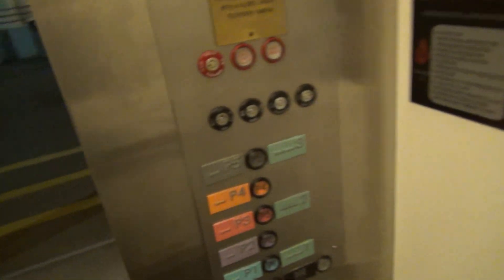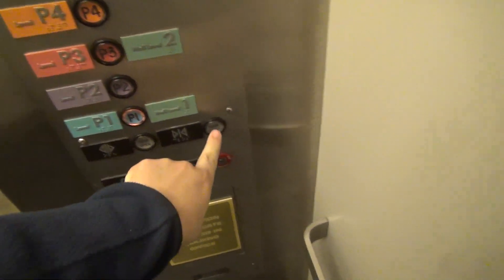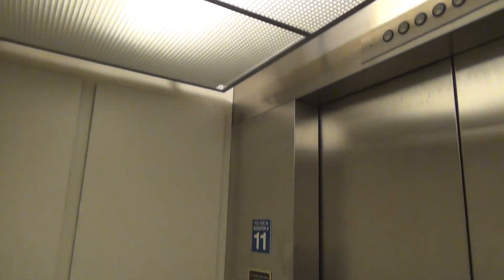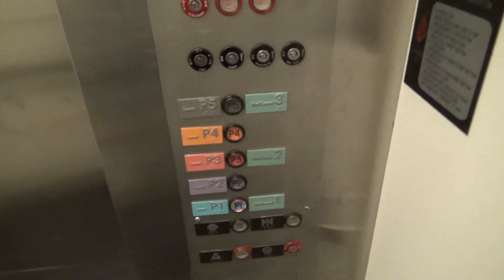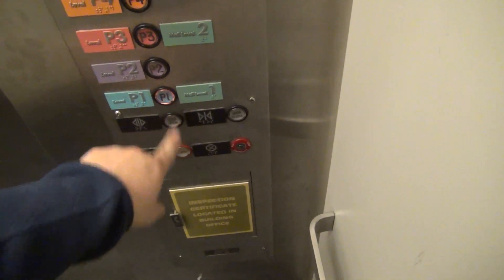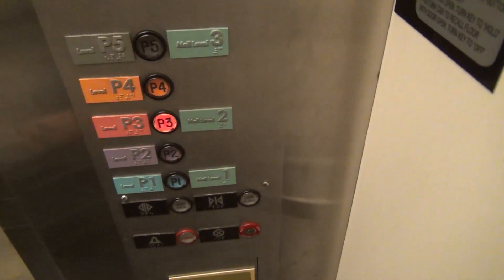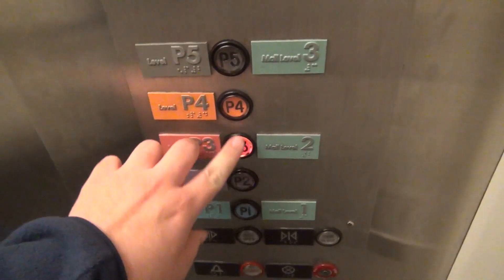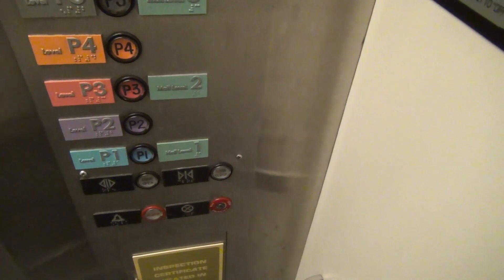EPIC Montgomery Traction Elevator - The Fashion Centre at Pentagon City Garage - Arlington, VA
(December, 2017 and November, 2022) This is an epic elevator! The custom colored fixtures, the bell, it being traction... The original mall elevator was slow and old, but the real epicness lays in the parking garage with this elevator, and the other one by Macy's. As of a year ago, this elevator didn't work. I wonder if it works now?